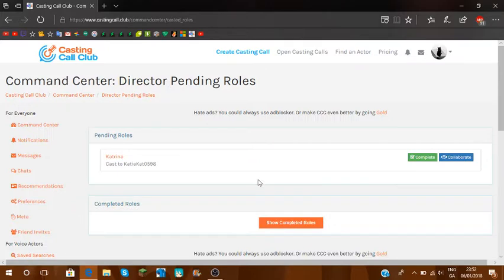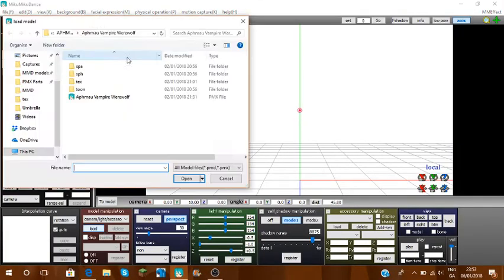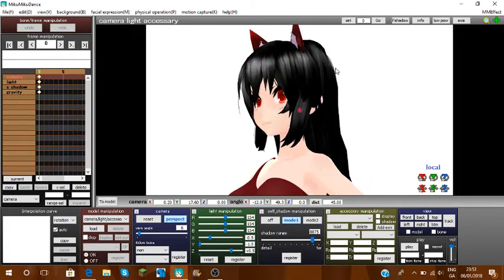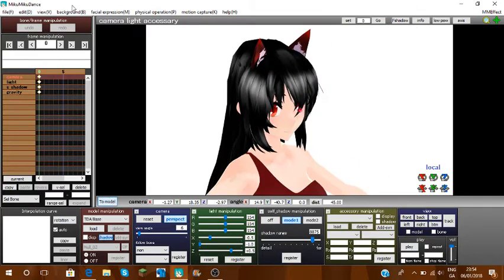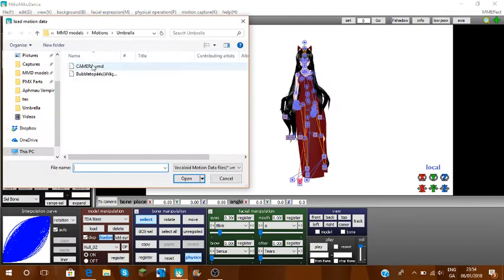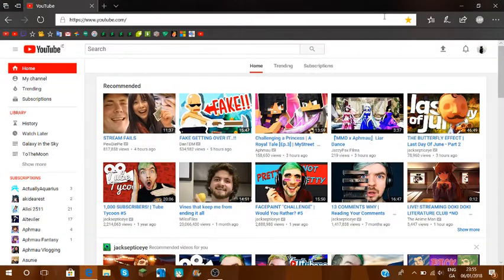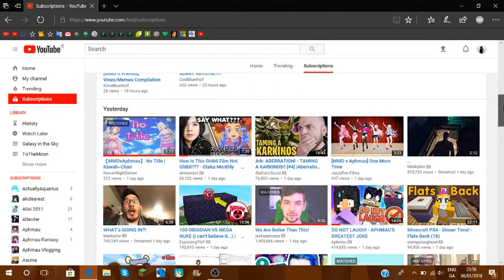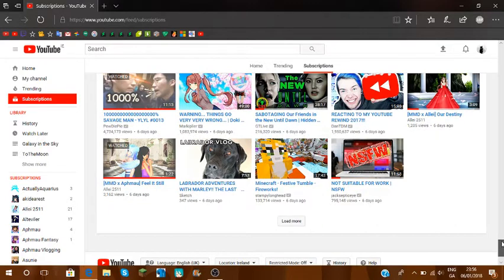Update Video I Guess?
Hopefully a new gaming video will be up tomorrow, I think you will like! Also tell me what you think of the Aphmau Model!

Hey guys! Katie here and welcome back to another video.
Credits (If there is any needed)
Music (If there is any used)